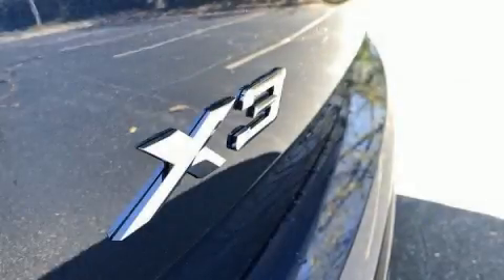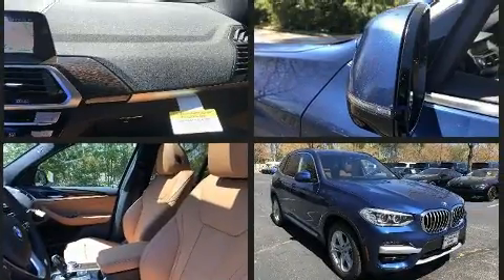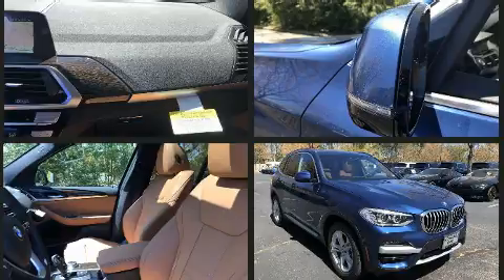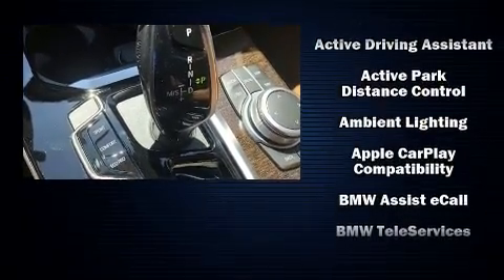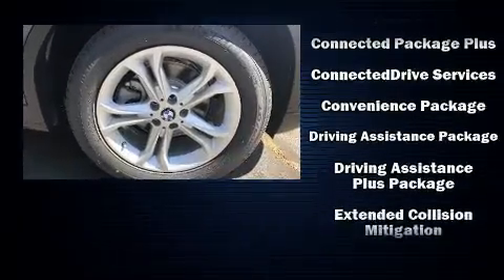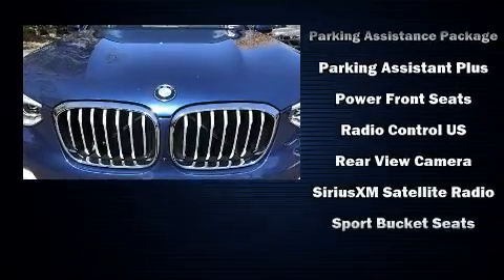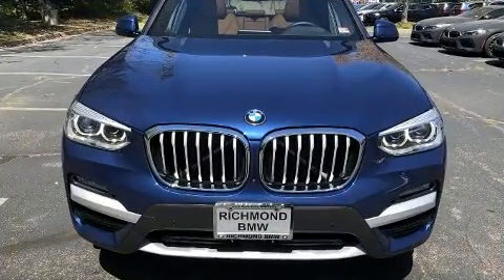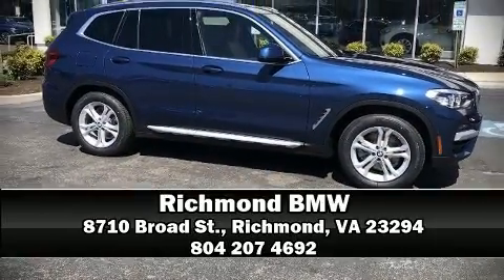2020 BMW X3 xDrive30i in Richmond, VA 23294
Richmond BMW
8710 Broad St.

You can expect a lot from the 2020 BMW X3. Smooth gearshifts are achieved thanks to the 2 liter 4 cylinder engine, providing a spirited, yet composed ride and drive. The engine breathes better thanks to a turbocharger, improving both performance and economy. A wealth of standard features means that you no longer have to sacrifice. Like power windows, mirrors, and seats, a tachometer, voice activated navigation, heated seats, front dual-zone air conditioning, lane departure warning, rear wipers, and more. For drivers who enjoy the natural environment, a power moon roof allows an infusion of fresh air. BMW also prioritized safety and security with features such as: head curtain airbags, front side impact airbags, traction control, brake assist, anti-whiplash front head restraints, a panic alarm, an emergency communication system, and 4 wheel disc brakes with ABS. Various mechanical systems are monitored by electronic stability control, keeping you on your intended path. We have a skilled and knowledgeable sales staff with many years of experience satisfying our customers needs. We'd be happy to answer any questions that you may have. Come on in and take a test drive!